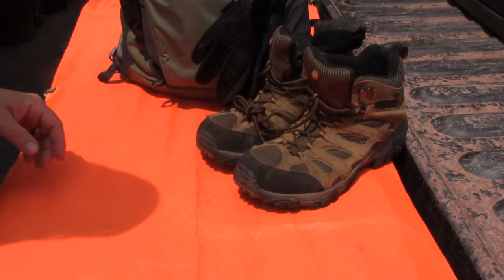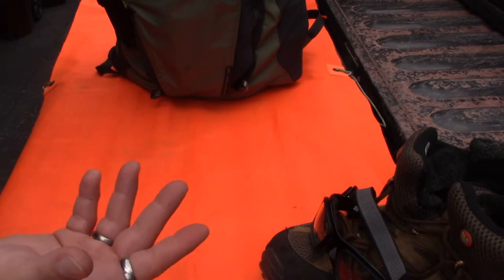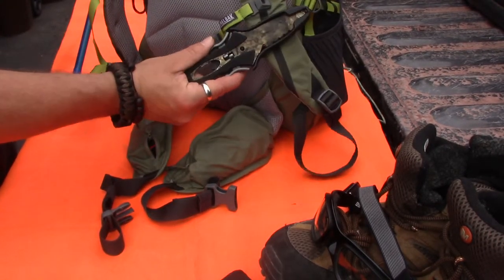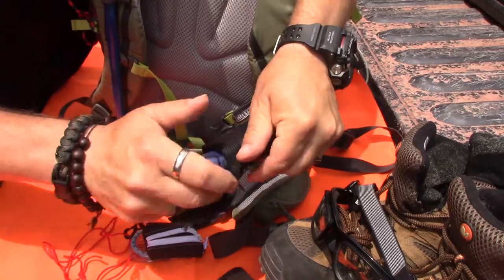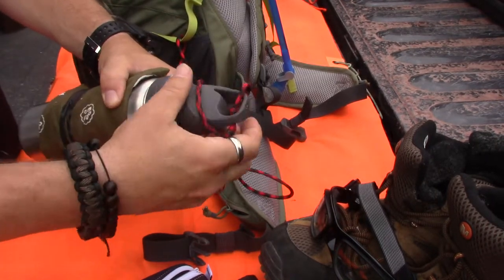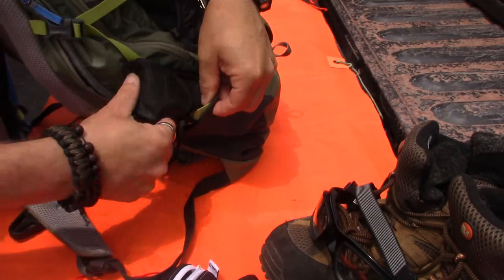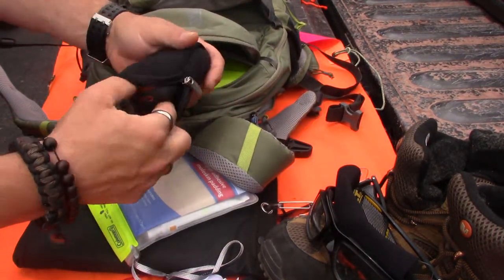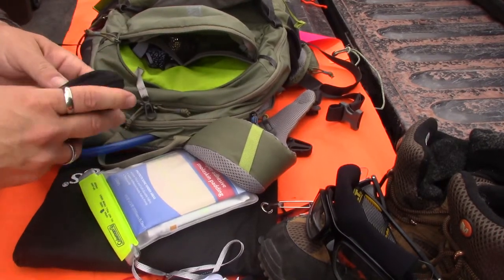G3 Short Range Get Home Bag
G3 Looks at the basic needs for a short-range Get Home Bag (GHB)